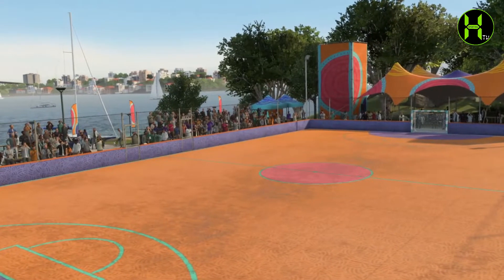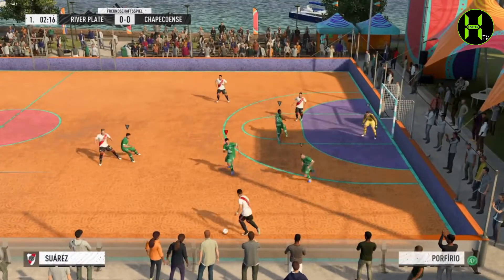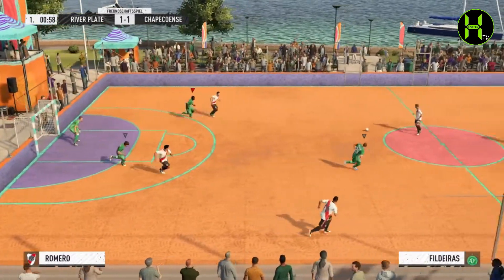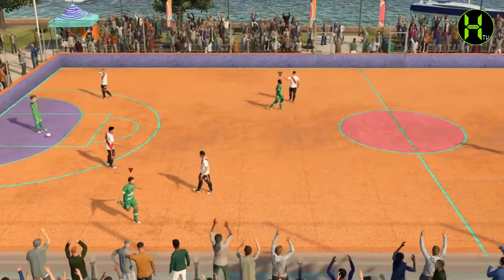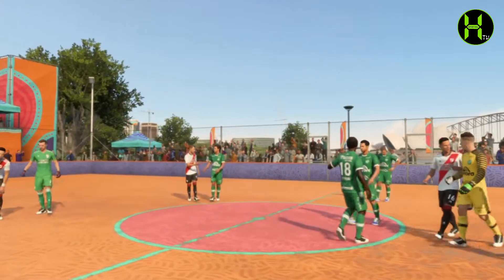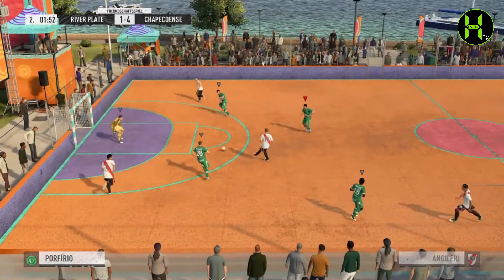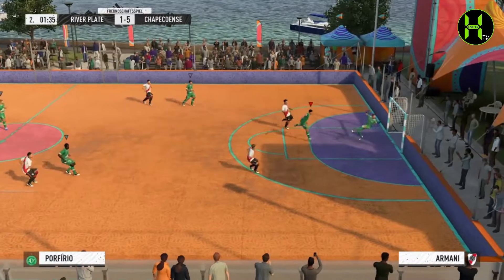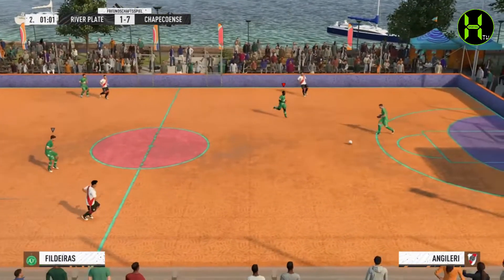Fifa 22 Volta Cup River Plate vs Chapecoense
Volta Cup in Sydney
Achtelfinale